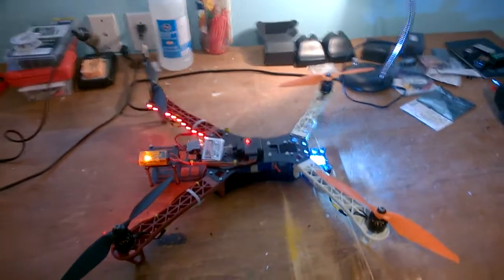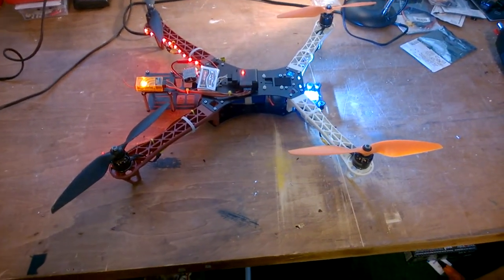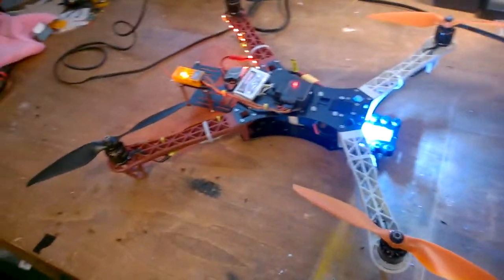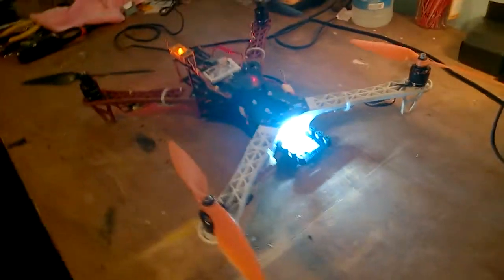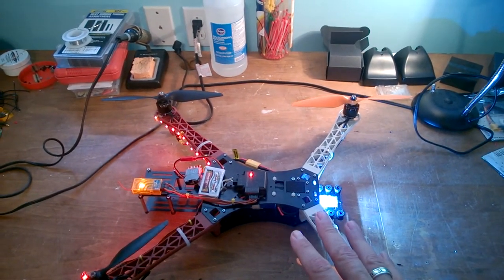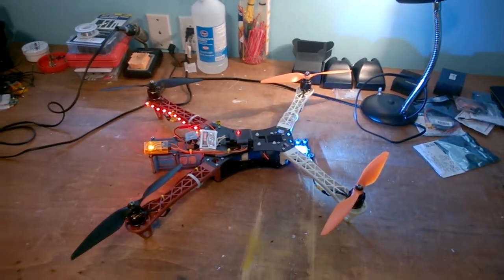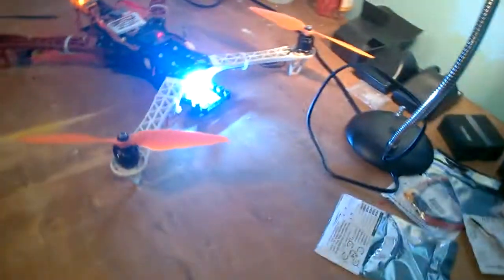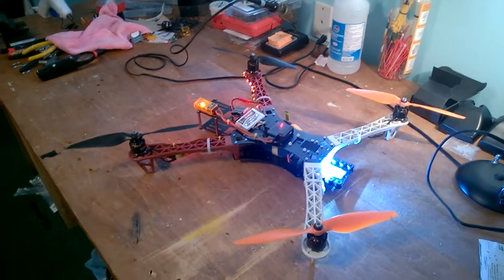Quadcopter HJ450 Spider Build RTFQ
A short review of my new HJ450 spider build using the electronics package for the Flitetest Electrohub kit. Flip 1.5 flight control board flashed with "x copter" firmware, 2012 970KV motors and red series 20 amp ESC's.